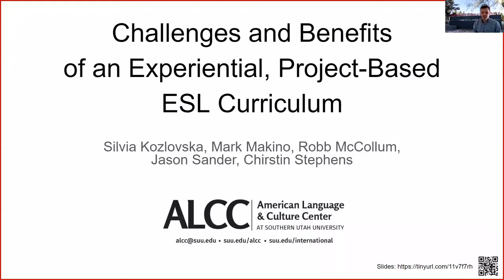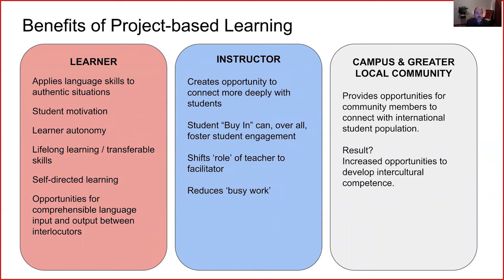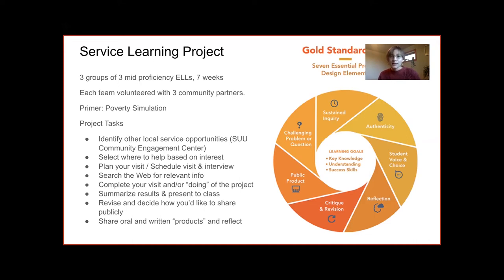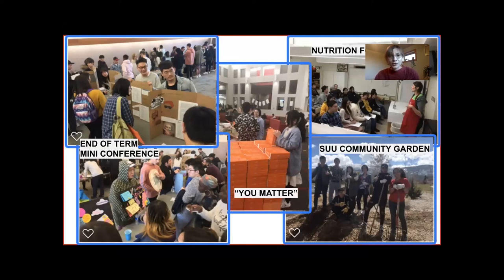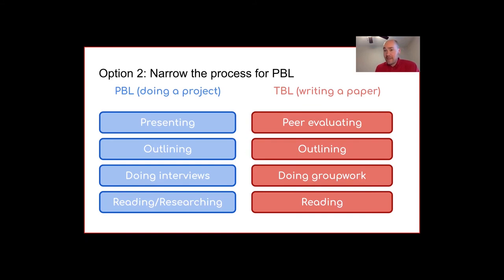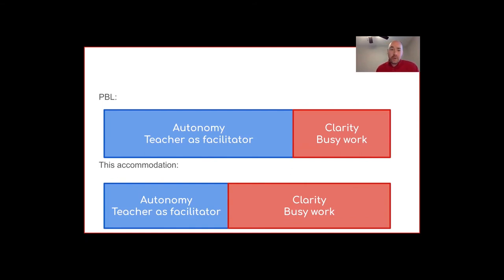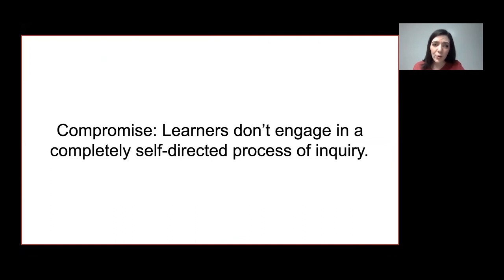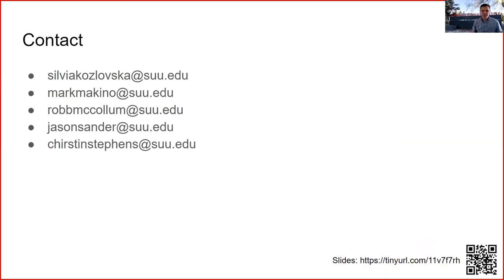TESOL 2021 Challenges and Benefits of an Experiential, Project-Based ESL Curriculum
This video explains how project-based learning (PBL) can be adapted to intensive English programs (IEPs). Experiential and project-based learning are increasingly popular curriculum approaches that can be challenging to implement in an ESL program. The presenters share their experience, advice, and success using these approaches for over 3 years with students from a wide range of English proficiency. This presentation was prepared for the TESOL 2021 online convention.